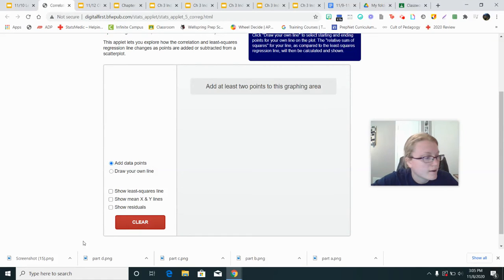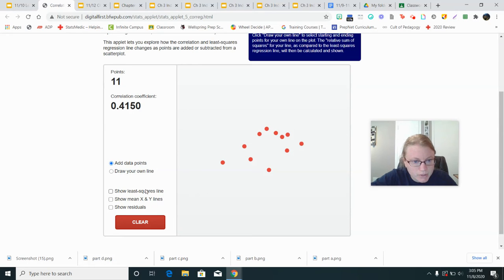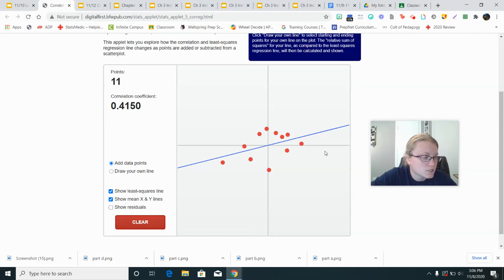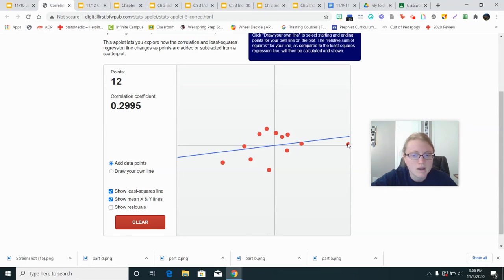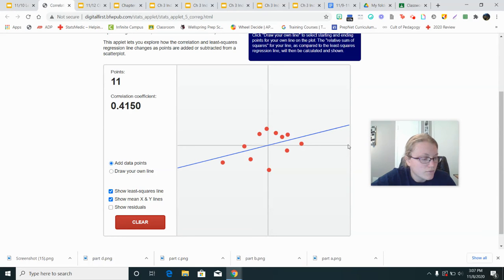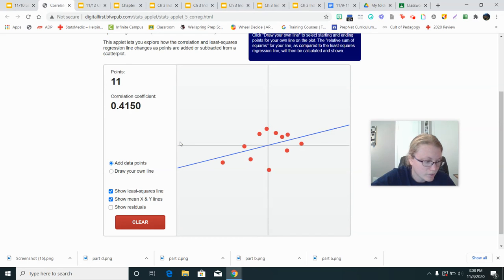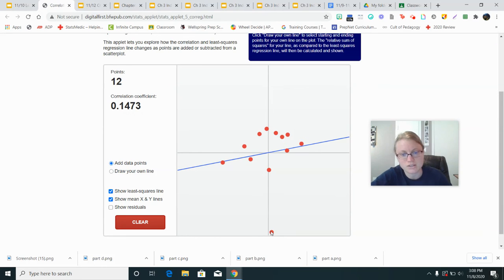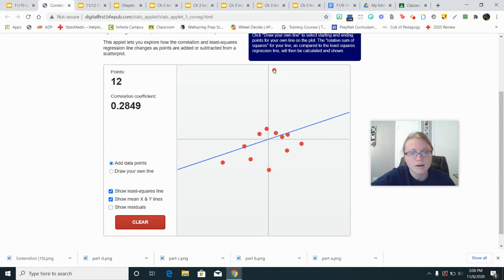Simulation 3.2 part 4 Lesson